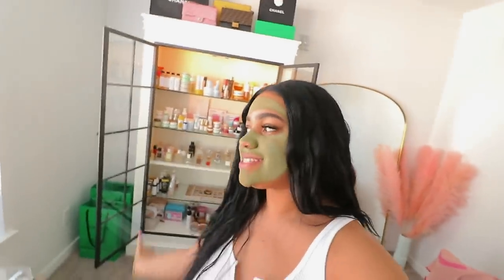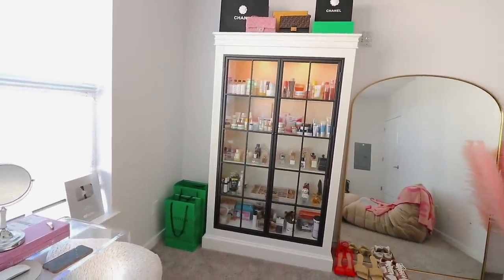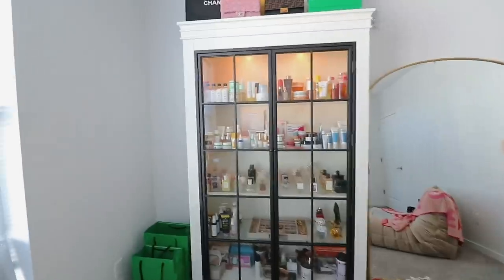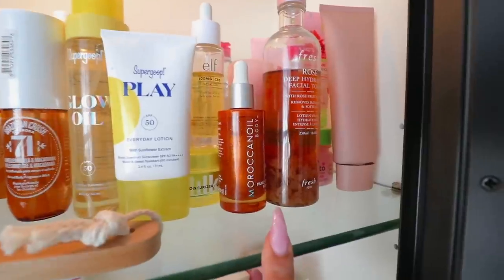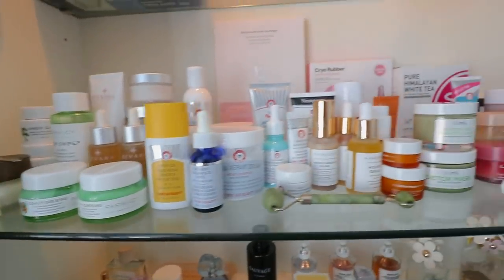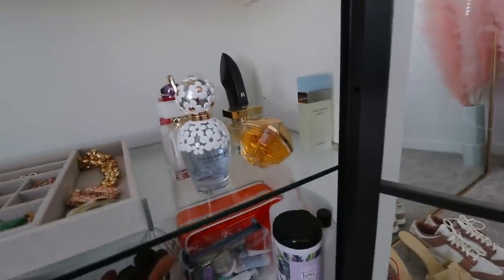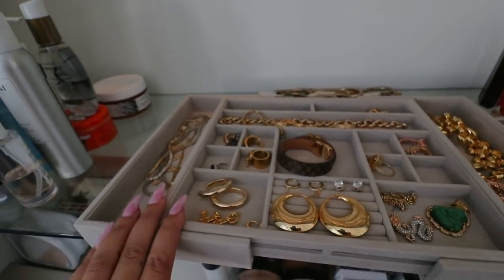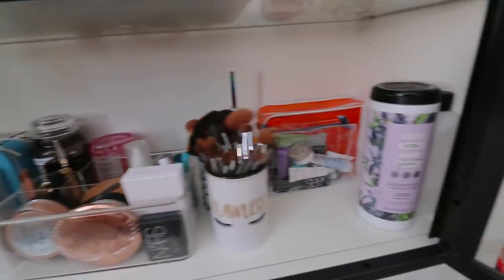My VERY Extra SELF CARE Cabinet Collection! skincare, body care, perfumes, etc..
elf cbd body cream

vita liberata body blur

elf retro paradise body highlighter

sol de Janeiro bum bum cream

supergoop glow oil

sol de Janeiro body mist

farmacy toner

first aid beauty ultra repair cream

farmacy honey moon glow

neutrogena hand cream

ole henriksen banana bright vitamin c serum

laneige lip mask

summer fridays r+r mask

belif aqua bomb